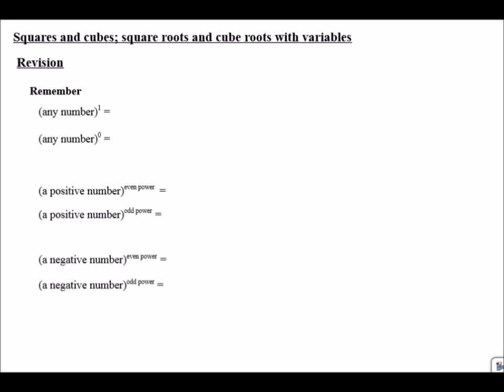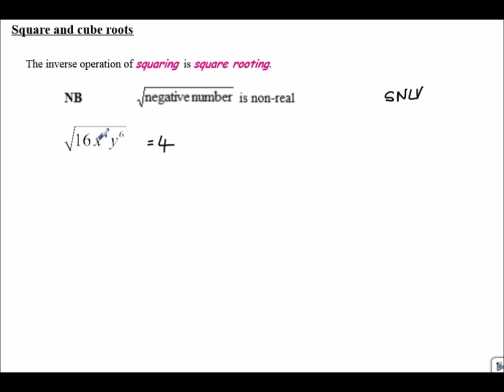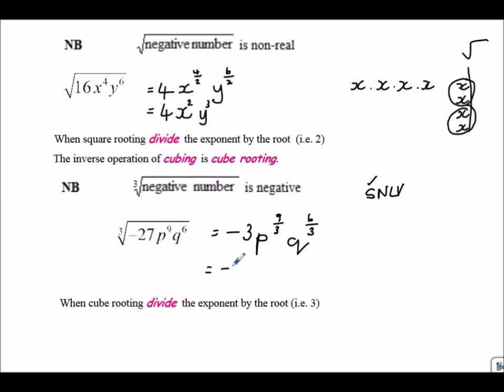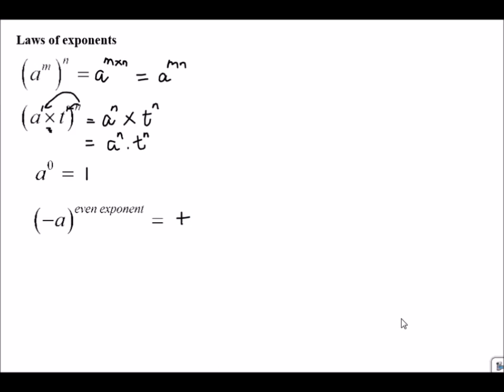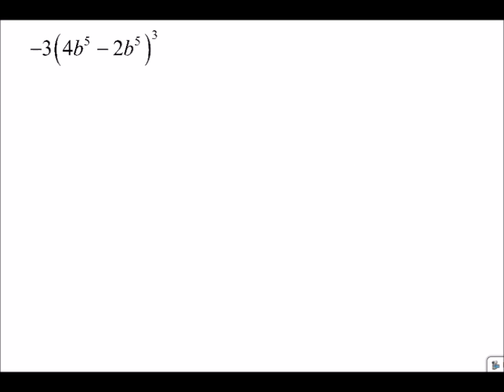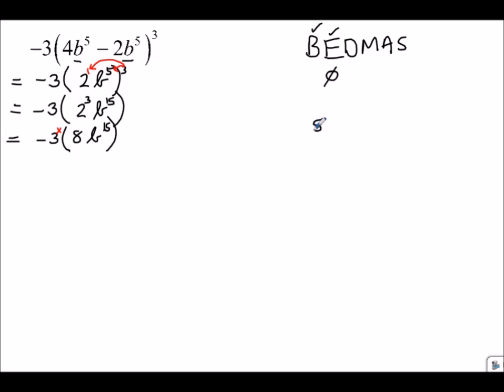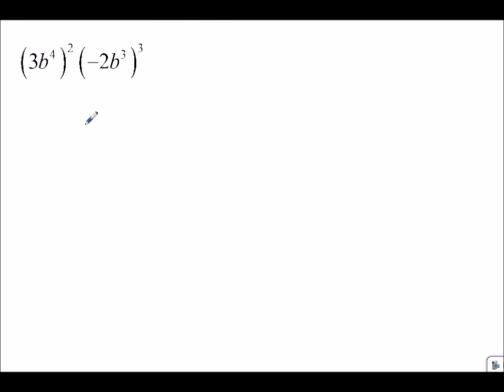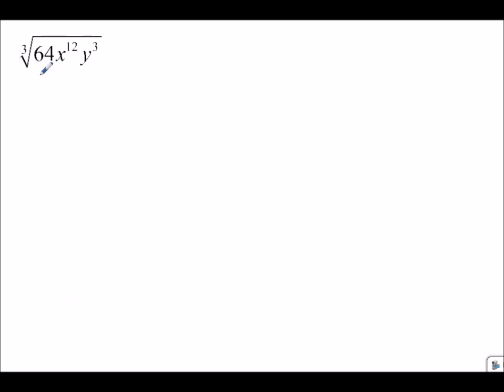8 Ch 6 Algebra - squares, cubes and roots (1)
Algebra - squares and roots; square and cube roots